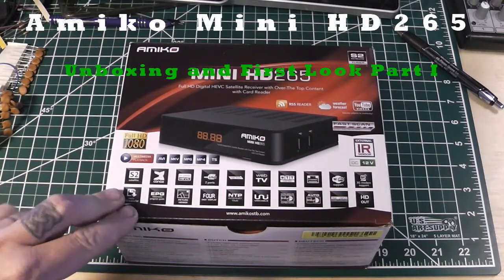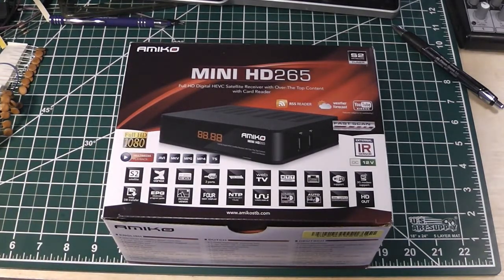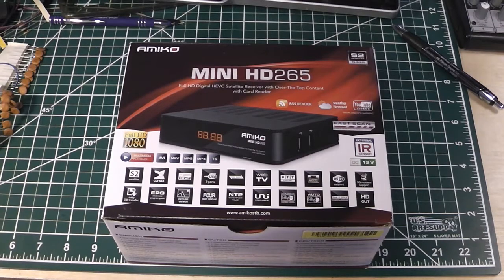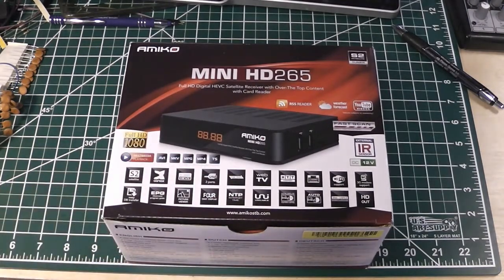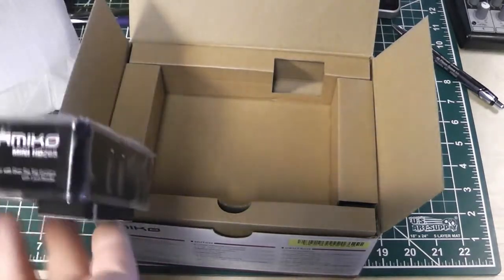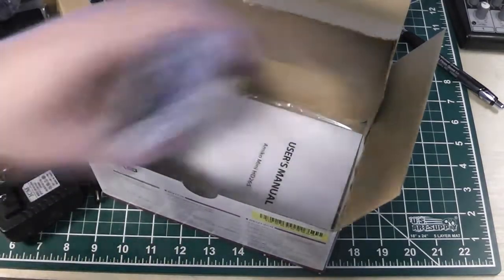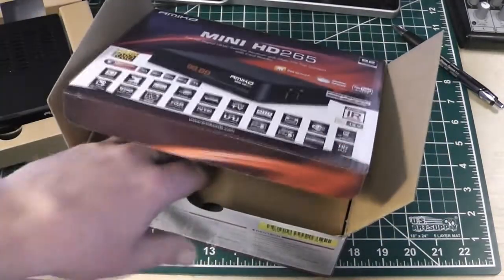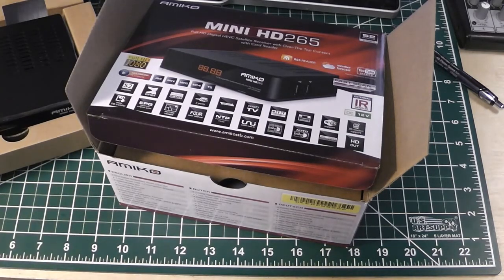Amiko Mini HD265 First Look Part 1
In this video I do an unboxing of the new Amiko Mini HD265.  I also discuss what makes it different and other details about it.